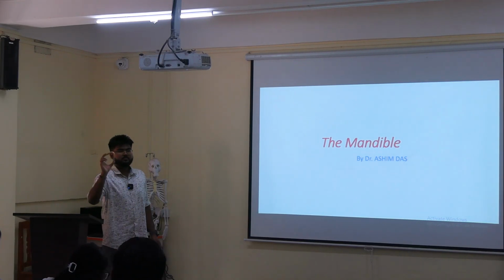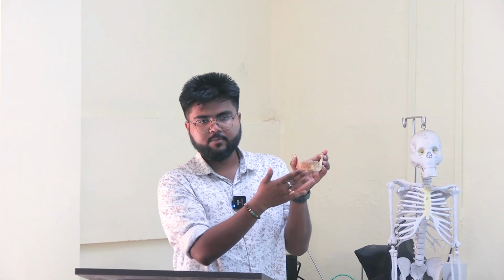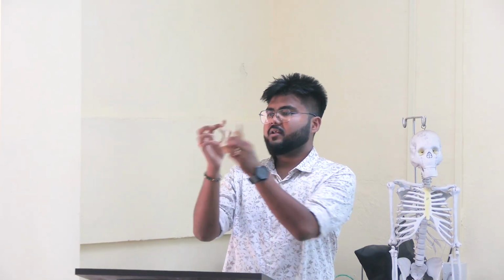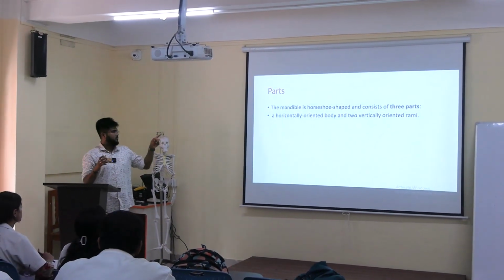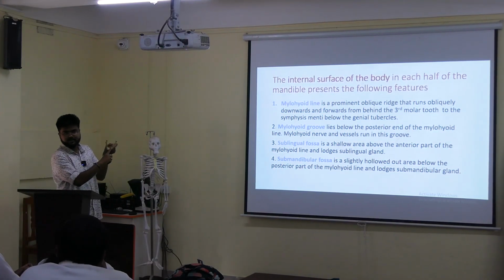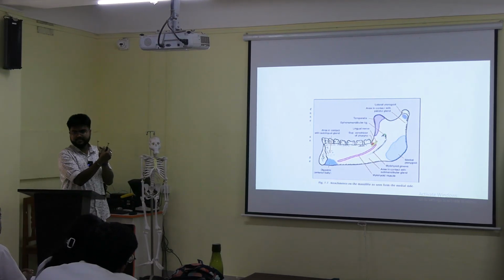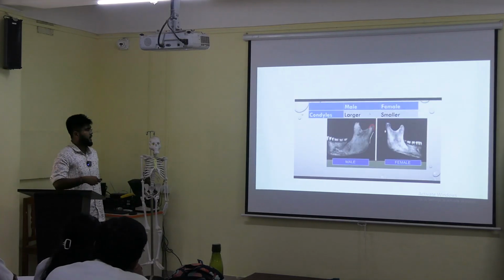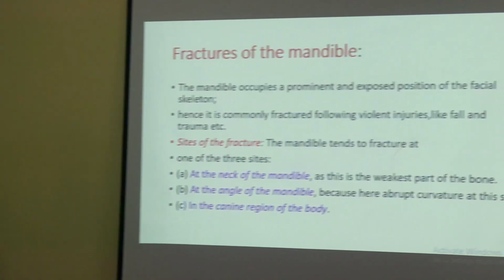Lecture On Detailed Anatomy of the Mandible (Lower Jaw Bone) | Comprehensive Medical Lecture | MBBS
This comprehensive anatomy lecture provides a detailed examination of the mandible, also known as the lower jaw bone. This video is perfect for medical and dental students, healthcare professionals, or anyone interested in human anatomy.

In this video, you will learn about:

Introduction to the Mandible [00:00]

An overview of the mandible's structure and its two main parts: the body and the rami.
The Body of the Mandible [00:25]

A detailed look at the U-shaped body of the mandible.
External Surface [01:08]: Learn about key features including the symphysis menti, mental protuberance, mental tubercle, and the mental foramen.
Internal Surface [01:52]: An exploration of the mylohyoid line, sublingual fossa, submandibular fossa, and genial tubercles.
Borders [02:57]: Understanding the superior (alveolar process) and inferior (base of the mandible) borders.
The Rami of the Mandible [04:03]

A detailed guide to the quadrilateral-shaped rami.
Borders and Processes [04:17]: Learn about the anterior, posterior, inferior, and superior borders, as well as the coronoid and condylar processes.
Surfaces [05:53]: A look at the external (lateral) and internal (medial) surfaces and their features, including the mandibular foramen and mylohyoid groove.
Muscle Attachments [12:30]

A comprehensive overview of the various muscle attachments to the mandible, including the masseter, temporalis, buccinator, and more.
Ligaments of the Mandible [15:10]

An introduction to the four key ligaments connecting the temporal and mandibular bones.
Sexual Dimorphism and Age-Related Changes [15:40]

Understand the differences between male and female mandibles.
Learn how the mandible changes with age, from childhood to old age.
Common Fracture Sites [18:45]

Identify the three most common sites for mandible fractures.
We hope this detailed lecture enhances your understanding of the mandible.

TRIPURA SANTINIKETAN MEDICAL COLLEGE Real Class room Demonstration/Lecture On:Detailed Anatomy of the Mandible (Lower Jaw Bone) | Comprehensive Medical Lecture (ANATOMY) THE MANDIBLE
BY- DR. ASHIM DAS